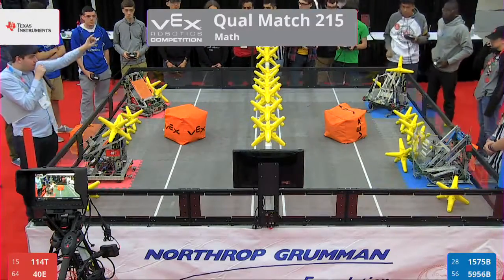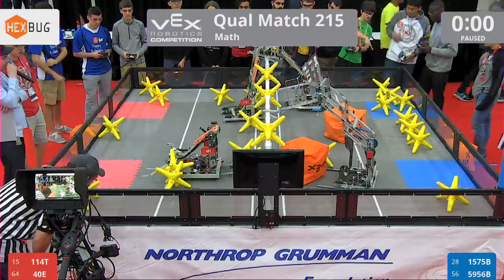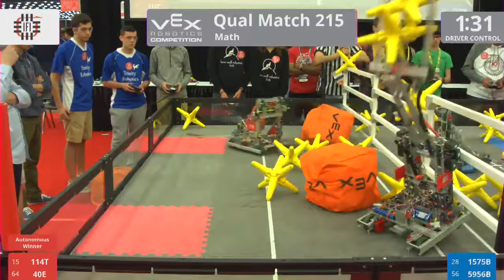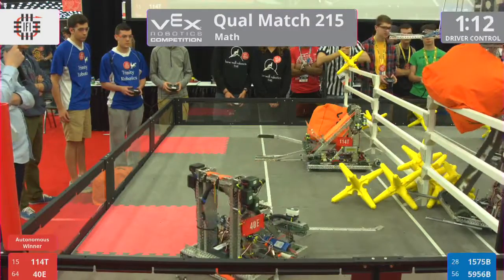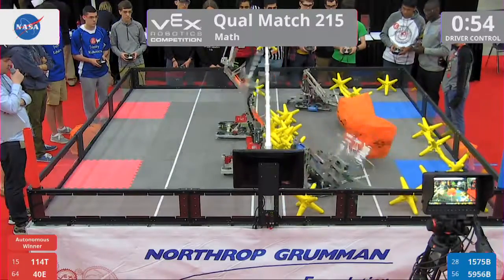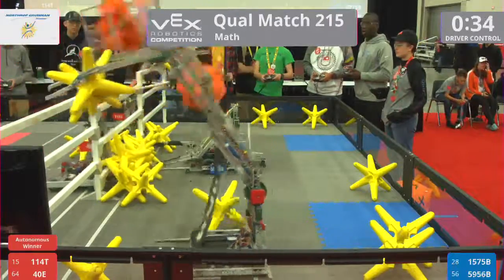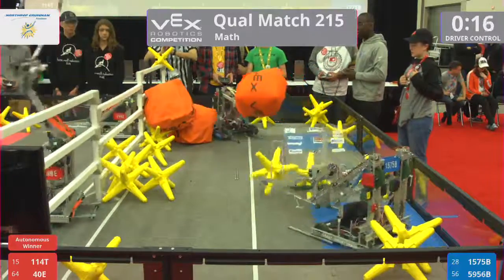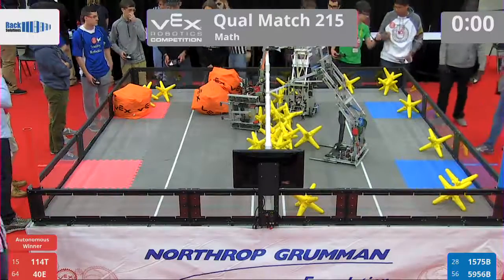2017 VRC Math Q215 - 114T 40E vs 1575B 5956B - 29 to 20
Red - Score 29:
114T (Lone Wolf Robotics, Lone Wolf Robotics, Sault Ste. Marie, Ontario, Canada)

40E (Little Meaty, Trinity High School, Manchester, New Hampshire, United States)

Blue - Score 20:
1575B (Balrog, Woodbridge Senior High School, Woodbridge, Virginia, United States)

5956B (Bangarang, Timber Creek High School, Orlando, Florida, United States)